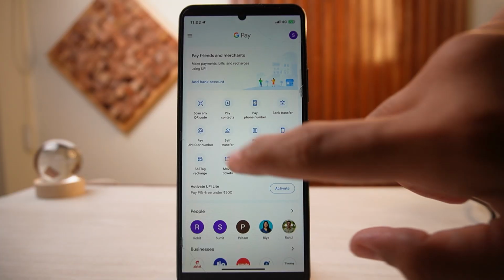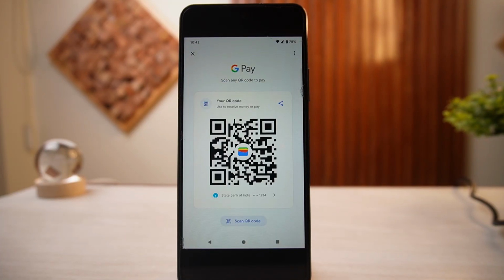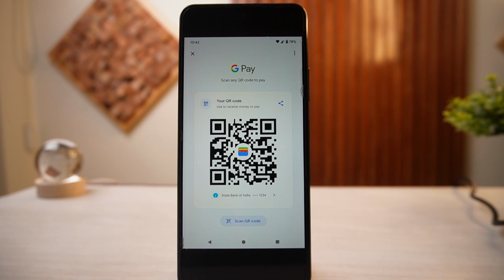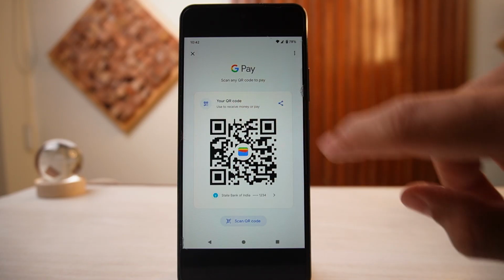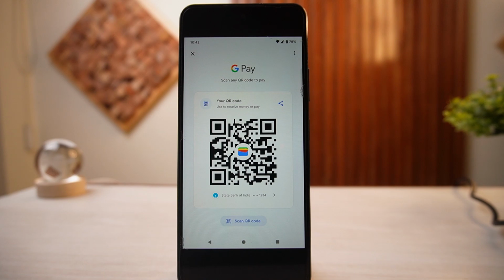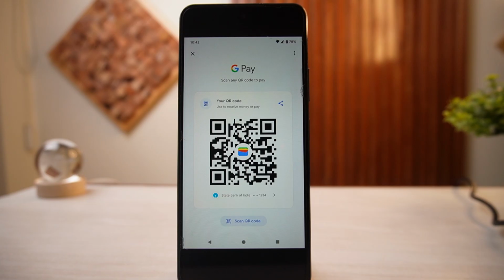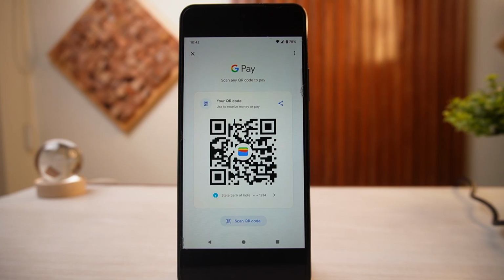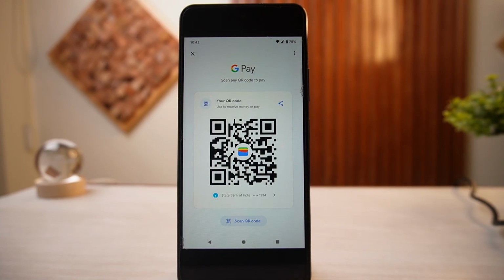How To Use Google Pay QR Code (Step-by-Step Guide 2026)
If you want to make fast and secure payments, this guide will show you how to use Google Pay QR code for sending or receiving money.

Step 1: Open the Google Pay or Google Wallet app.

Step 2: Tap the **Pay** or **Scan QR** option on the home screen.

Step 3: Point your camera at the merchant’s QR code.

Step 4: Enter the payment amount if required.

Step 5: Select your payment method (bank account or card).

Step 6: Tap **Pay** and confirm the transaction using PIN, fingerprint, or face unlock.

Step 7: Wait for the payment confirmation message.

Important notes:
- Both sender and receiver must have a supported payment method.
- QR payments work without sharing phone numbers or bank details.
- Internet connection is required for transactions.

That's it! You can now use Google Pay QR code for quick and contactless payments.